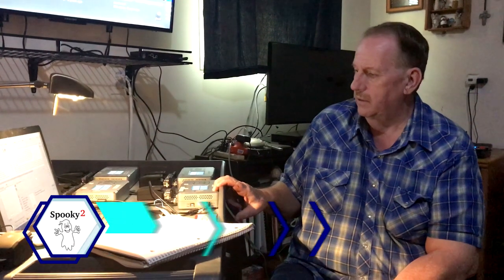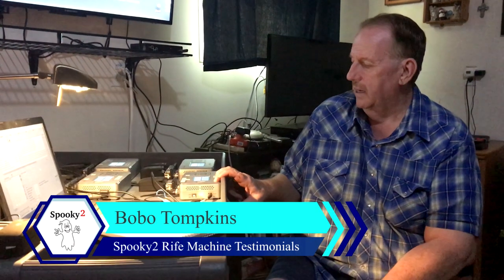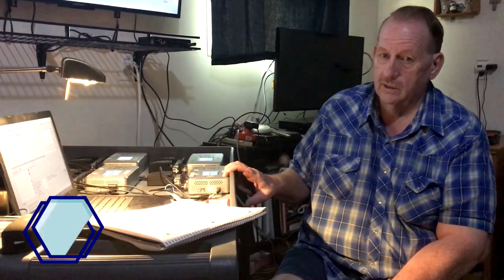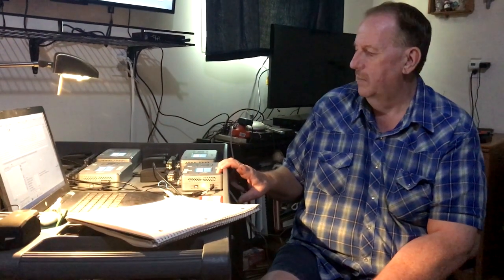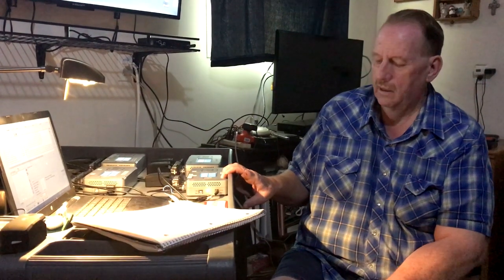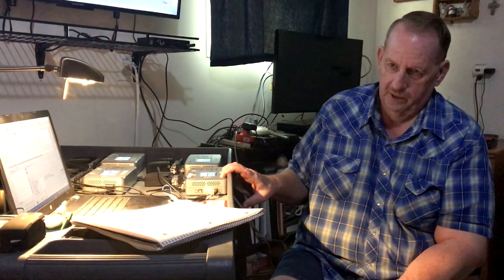Bob Tompkins: Immediate Relief after Running Spooky2 Biofeedback Results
This is shared by Spooky2 user Bob Tompkins. He used GX biofeedback scan to find problems in his body. GX biofeedback scan is very accurate and fast. With 6 minutes, the whole body can be scanned. And after running the scan results for minutes, he felt relief of his eye pressure immediately. He said "Spooky2 takes care well the rest of my life."